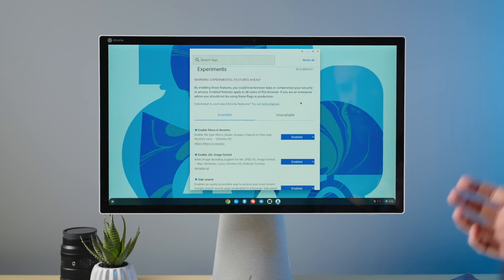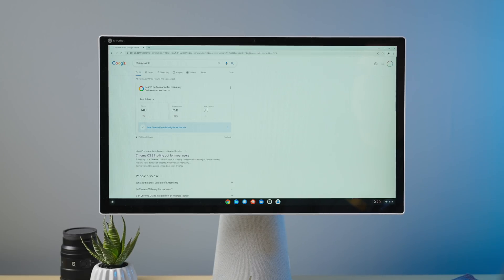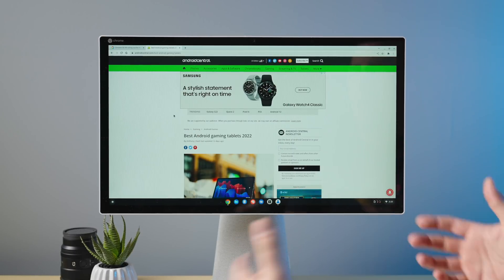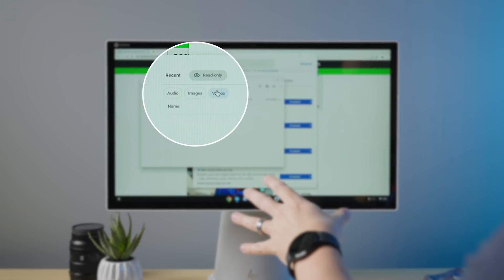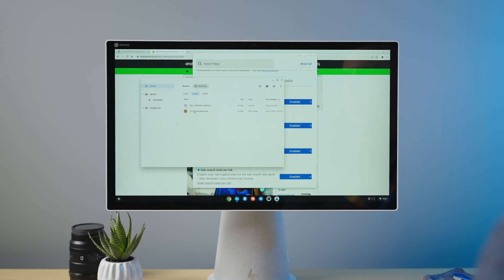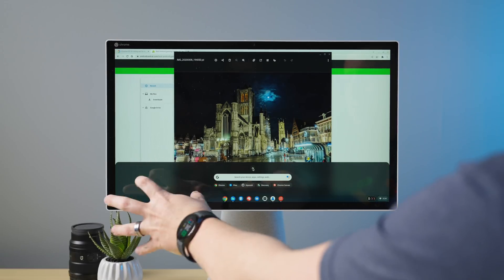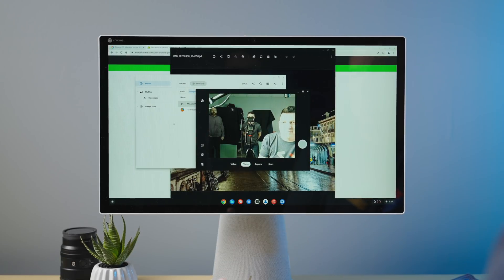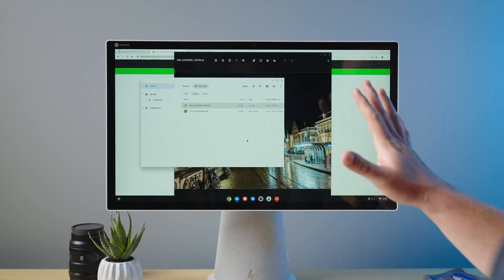New Chrome OS 99 Features You Should Try!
With each update to Chrome OS, new features are bound to come along for the ride.  The story is largely the same each time around as we see Google update not only the Chrome browser, but Chrome OS on the new 4-week release schedule.  There are some new features that are ready to use as soon as you update, but as tends to be the case, there are a few great, usable features hiding just behind experimental flags as well.

We do always feel the need to deliver a clear warning for these types of videos, even though the experimental nature of some of these flags is relatively benign.  At the end of the day, some of these things are technically experiments, so be aware that things may not always work according to plan.  In the event any of these flags cause issues for you, you can simply turn them off and move on.  Now, with that out of the way, let's take a look at what Chrome OS 99 brings to the table.